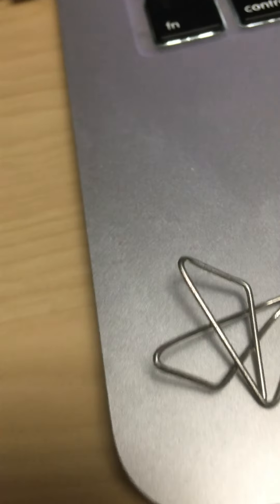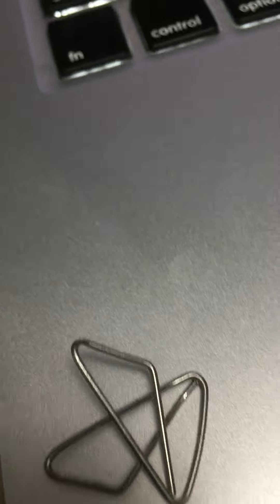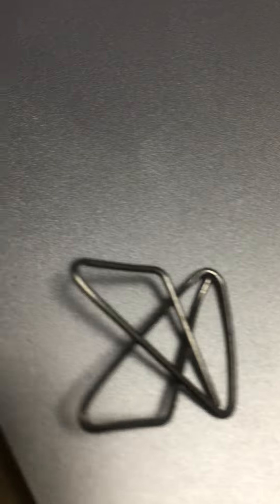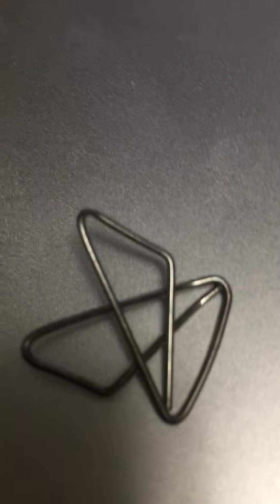A Strange Magnetic phenomena with paper clip